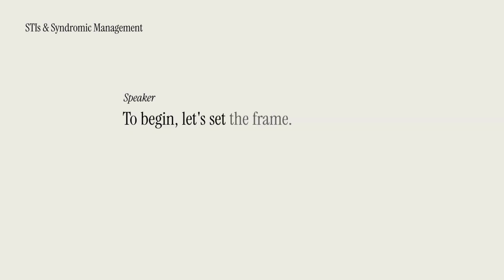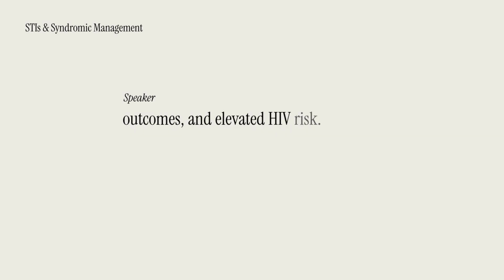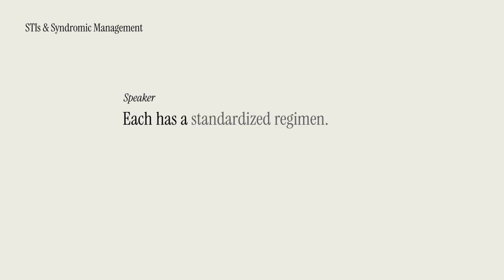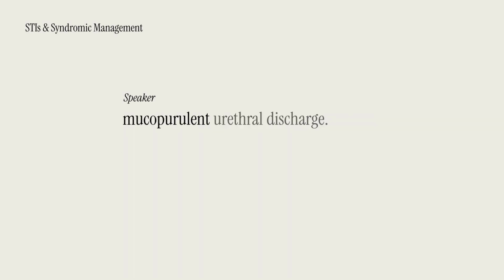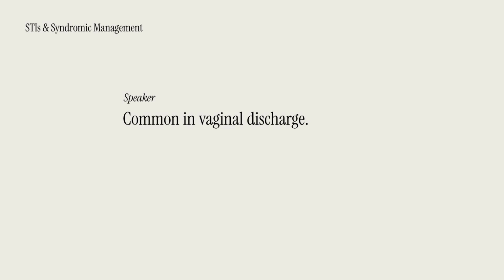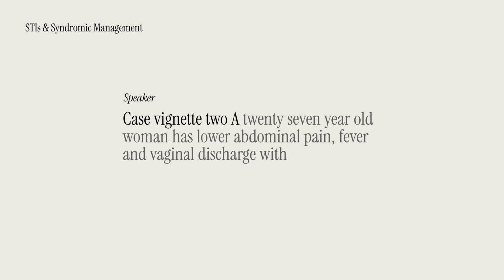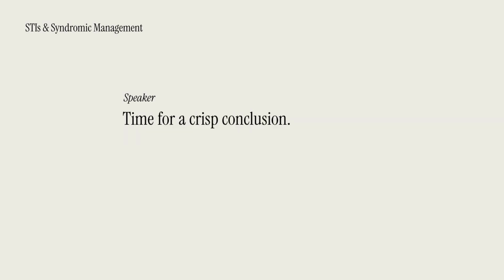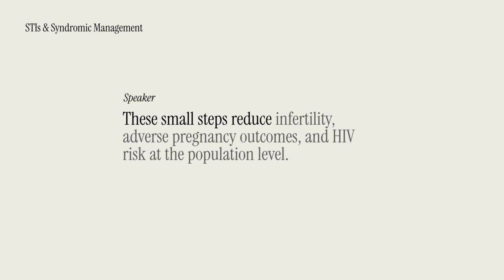STIs & Syndromic Management Explained | Community Medicine PSM Podcast | Rapid Revision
Tired of staring at thick PSM textbooks? Welcome to your new exam revision hack! In this high-yield audio session, we're breaking down STIs & Syndromic Management 🚨. We'll simplify the core concepts, making them easy to remember for your theory, vivas, and PG entrance exams. Forget confusing flowcharts; we're making the 7 color-coded NACO kits unforgettable! This is your essential Community Medicine rapid revision!

Inside this Episode: A Complete Breakdown 🩺 Here’s a roadmap of what we cover. Use these timestamps to navigate the episode and save time!

(00:00) Introduction: STIs & Syndromic Management
(00:34) [Key Point 1] Why we say STI, not VD/STD
(01:11) [Key Point 2] STI Complications & HIV Link (Exam Favorites!)
(01:44) [Key Point 3] Rationale for Syndromic Management (Why not just use labs?)
(02:31) [Key Point 4] Defining the Syndromic Approach (The "Viva Ready" Answer)
(03:36) [Key Point 5] MASTERCLASS: The 7 Color-Coded STI Kits (NACO
(03:45) - Kit 1 (Grey)
(03:54) - Kit 2 (Green)
(04:02) - Kit 3 (White)
(04:08) - Kit 4 (Blue)
(04:17) - Kit 5 (Red)
(04:22) - Kit 6 (Yellow)
(04:32) - Kit 7 (Black)
(04:41) Case Vignette 1: Urethral Discharge
(05:48) [Key Point 6] Limitations, Counseling & Partner Management (The 5 C's)
(07:47) Case Vignette 2: Lower Abdominal Pain (PID)
(09:20) Final Summary & How to Write the Exam Answer